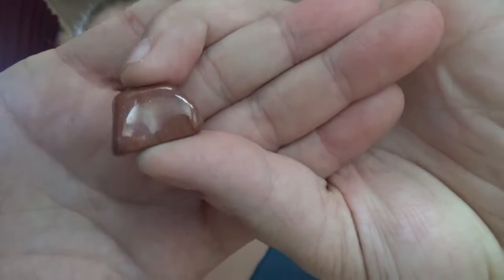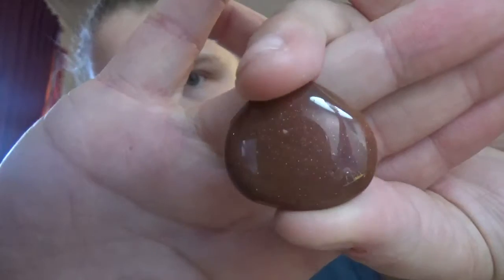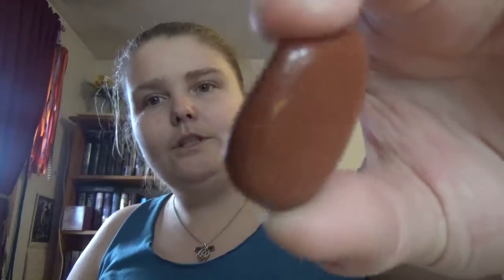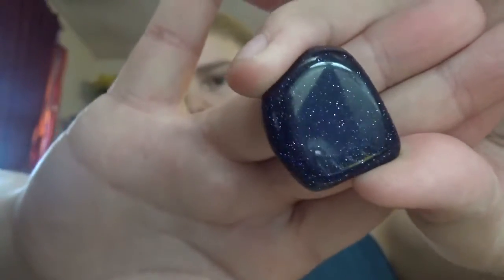YouTube Pagan Challenge G Goldstone